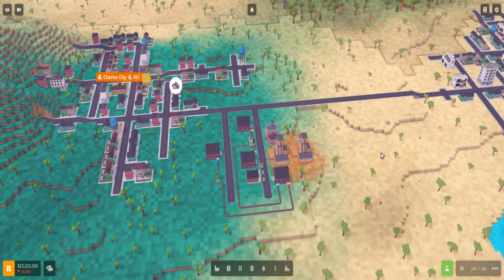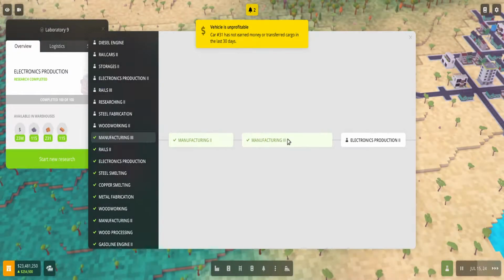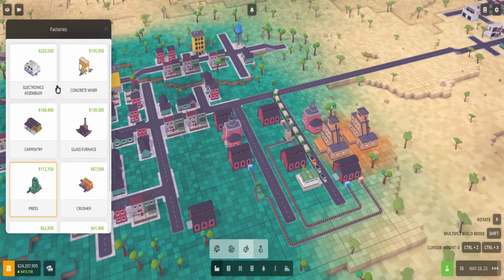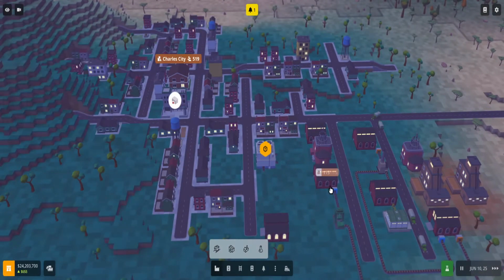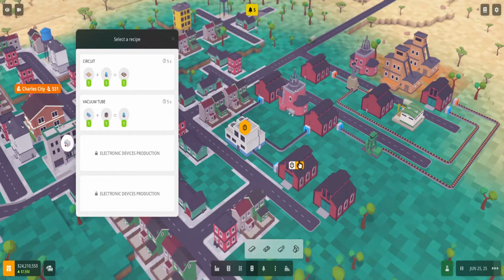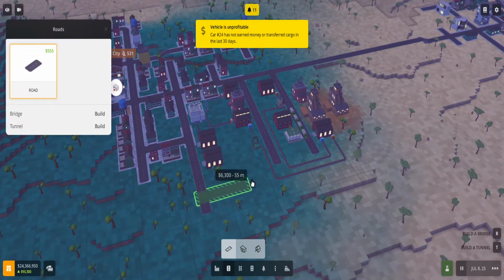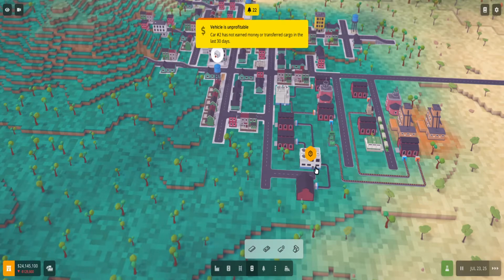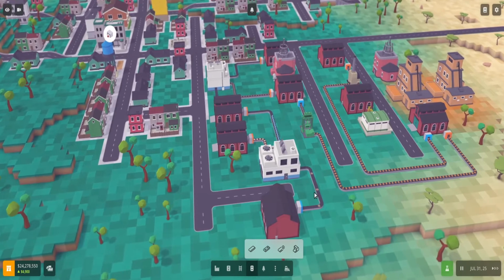VOXEL TYCOON (Tutorial) - How to build CIRCUITS!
This is a quick video explanation on how to correctly expand your business in the electronic realm by making electric circuits. We will go through how to conduct the research and build the factories correctly.